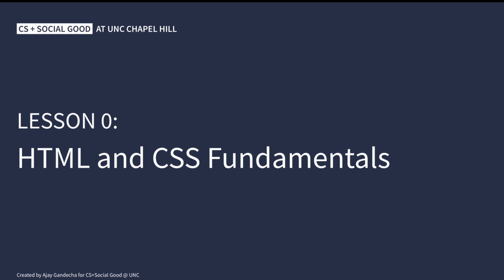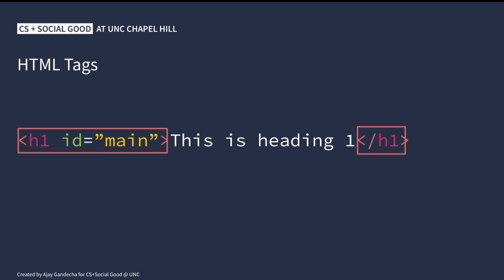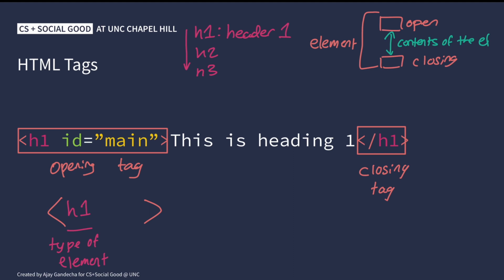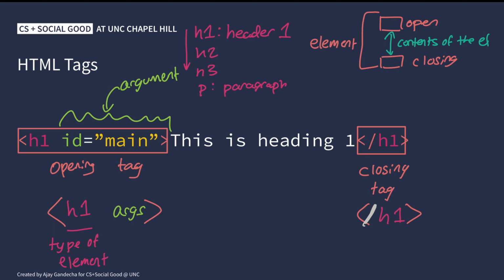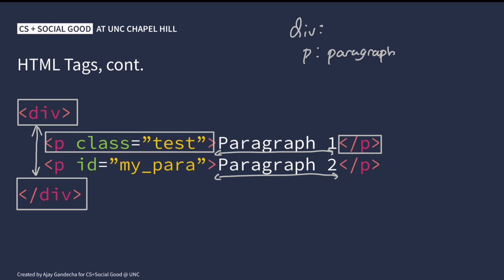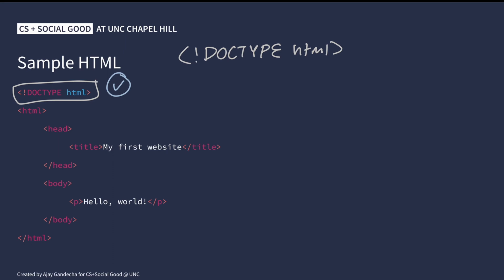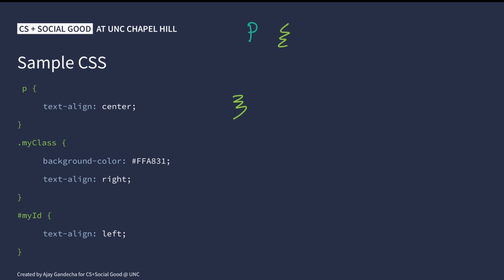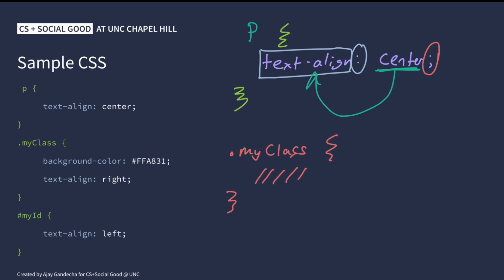CSSG Lesson 0: HTML and CSS Fundamentals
Hello everyone! This is the first lesson in the CS+SG Education Team curriculum. In this video, I introduce the fundamentals for HTML and CSS to define the structure and style of websites.